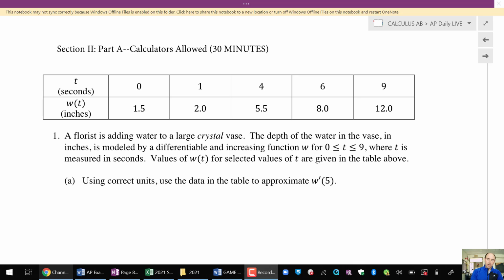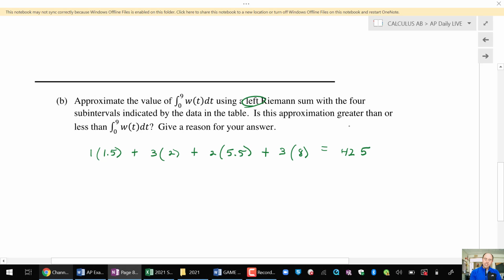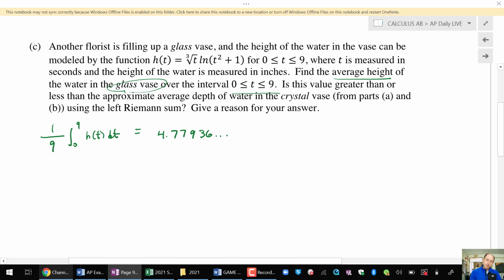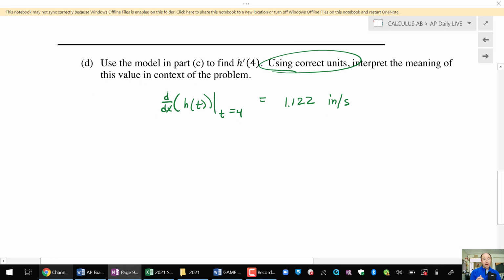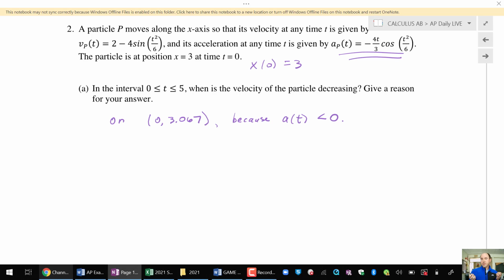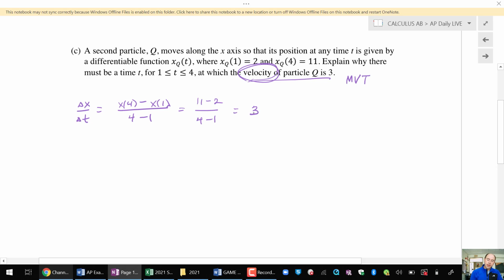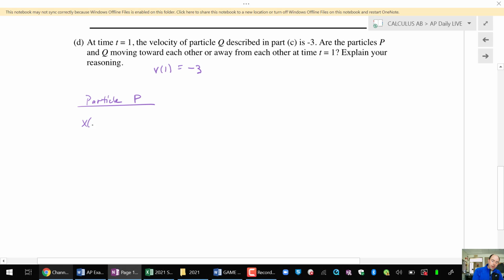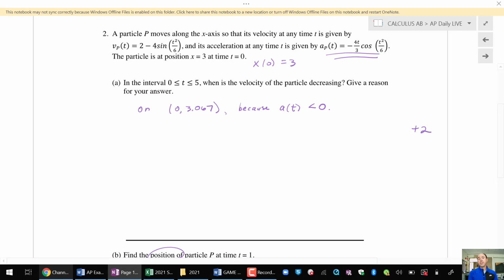AP Calculus AB: Sample Test Questions (SET 2: Part A)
A walk-through of solutions to two, non-calculator sample AP Exam Free-Response Questions.  Topics discussed include Riemann Sums, average value, and particle motion.  Click "SHOW MORE" to access shared files...